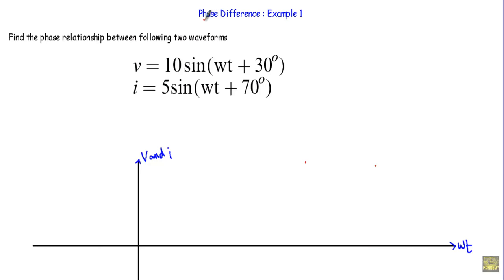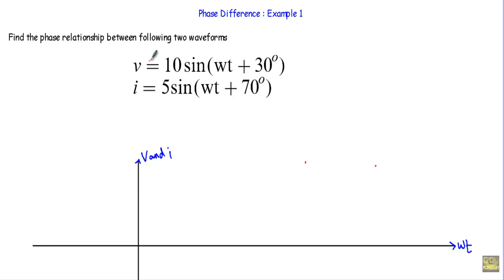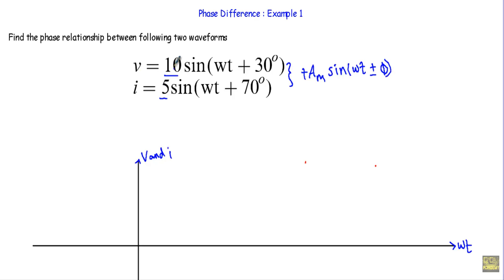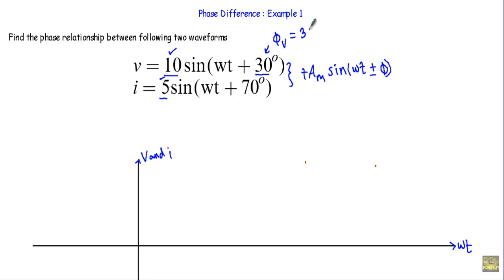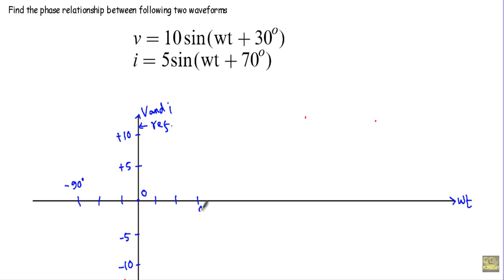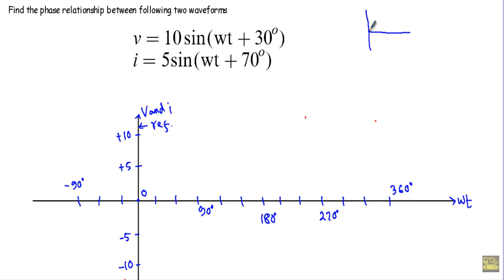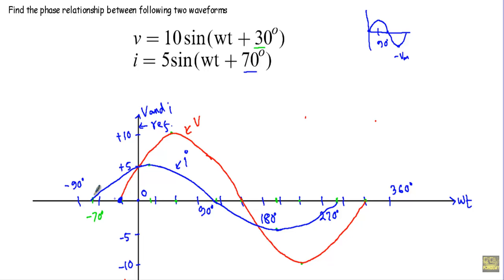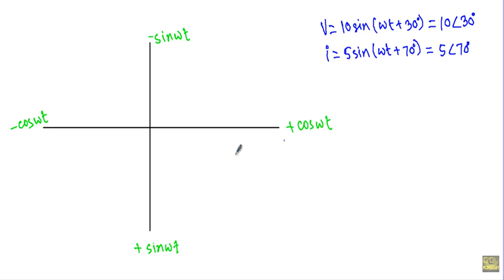Phase Difference : Example 1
Topics Covered:
- Phase Difference Calculation
- Phase Difference determination by drawing waveform & using sine-cosine plane